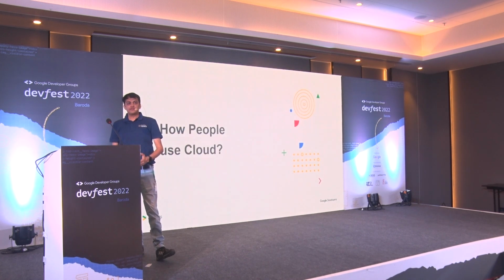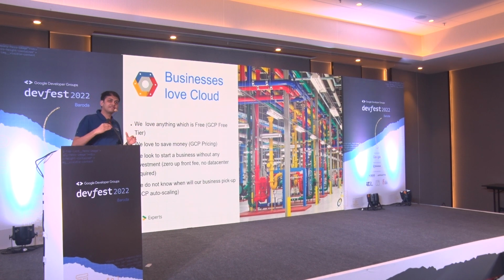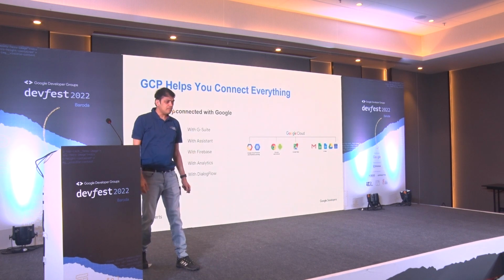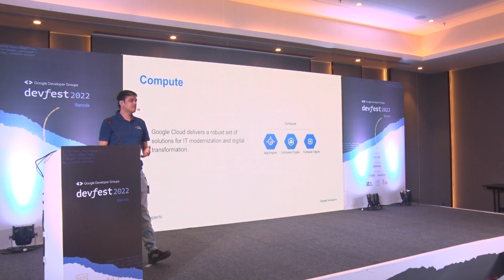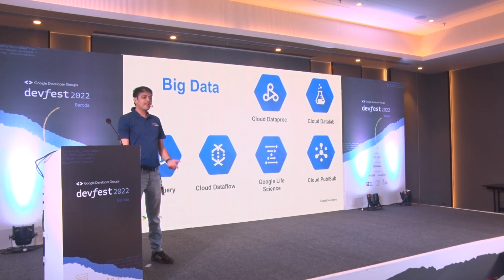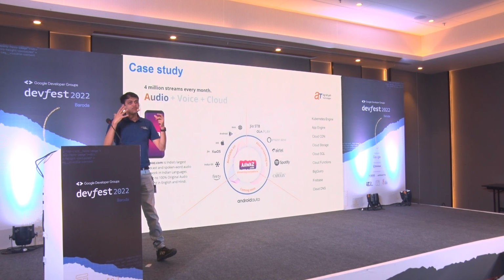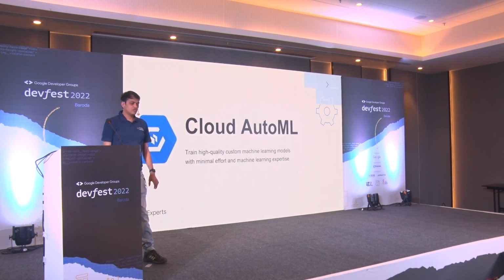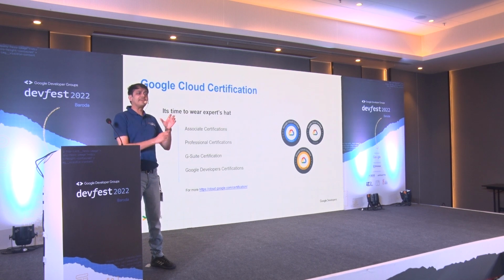Speaker Session: The Essentials of GCP- GDG Baroda DevFest 2022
You've probably heard about our next speaker already. Rushabh Vasa is a Co-Founder at Agrahyah Technologies and Aawaz.com. He is also a Google Developers Expert - Cloud and a Mentor at Google for Startup Accelerator, India.

He'll be at DevFest Baroda 2022 to talk about the essentials of GCP, where you learn more about the suite of tools and services that make it easy for businesses to get started with Google Cloud and how GCP provides high-performance infrastructure for cloud computing, data analysis, and machine learning.

Link to speaker slides: